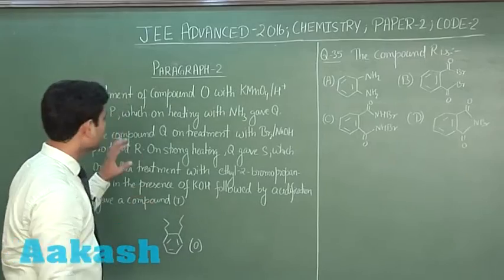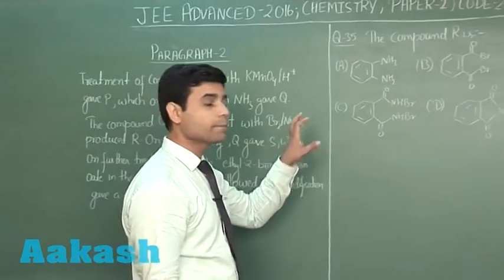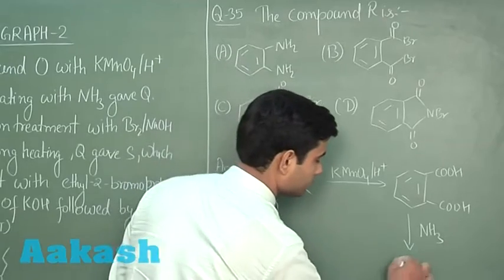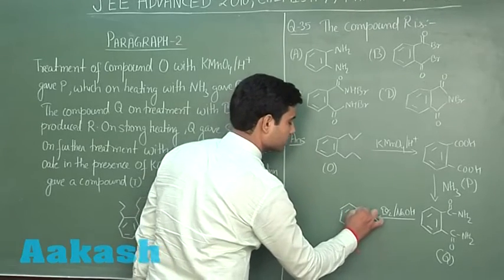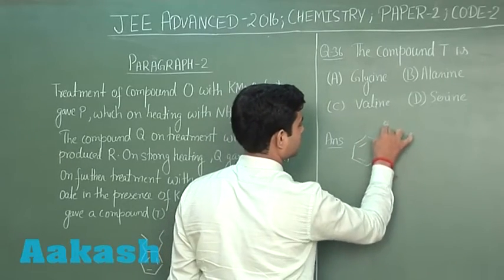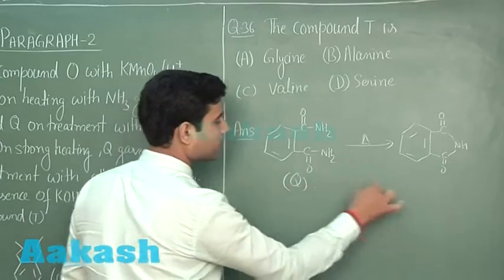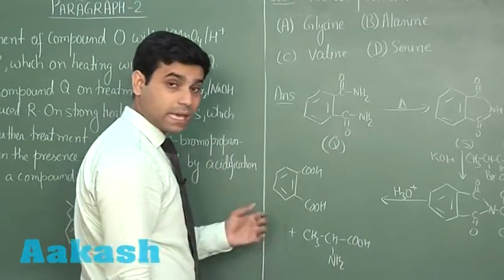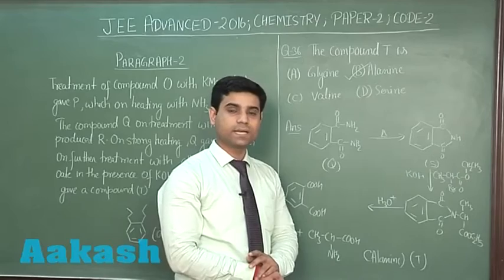JEE Advanced 2016 Solution Paper-2 Chemistry [Q. 35-36] By Aakash